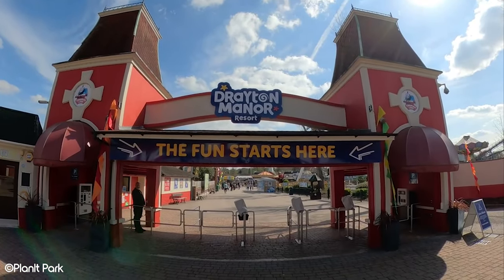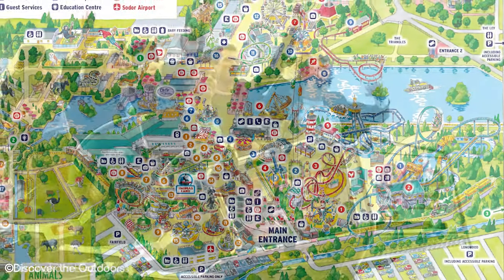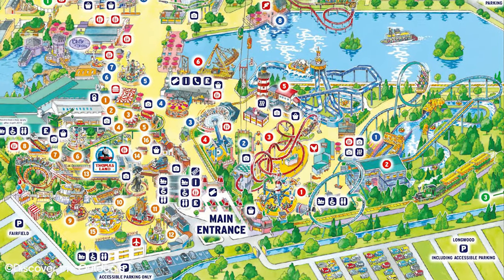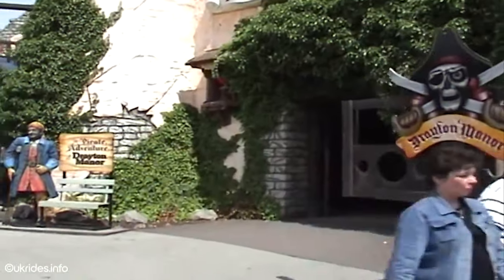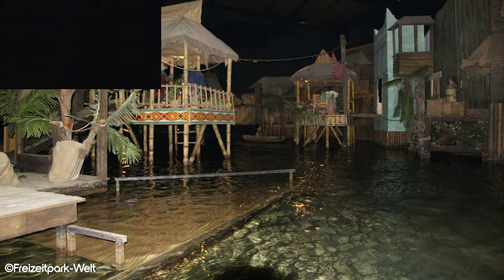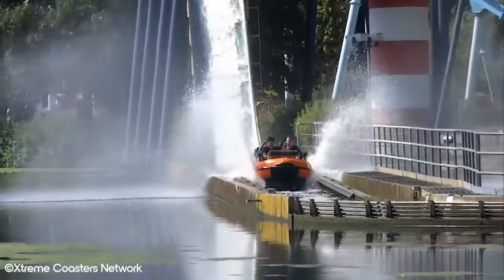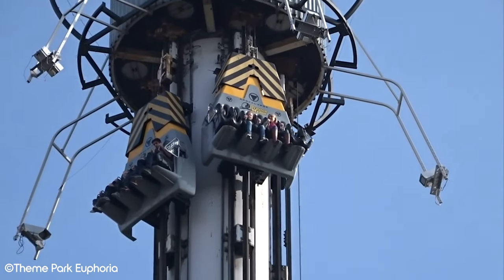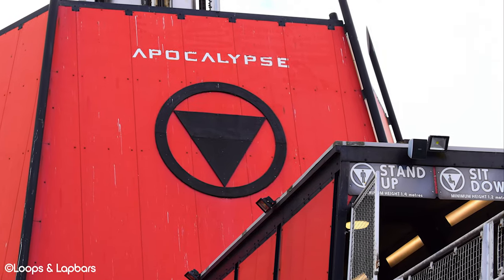7 Defunct Attractions in Drayton Manor - Attraction Graveyard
This week, we look at 7 defunct attractions in Drayton Manor in our latest episode of the Attraction Graveyard. Drayton Manor rides have come and gone through history, and some of the most profilic rides in Drayton Manor have been lost to the hands of time. From coasters like G Force, Python Looping Coaster/Klondike Gold Mine and Super Dragon, to old favourites like Big Wheel, Log Flume and Pirate Adventure, so many defunct Drayon Manor attractions are deeply missed at this park. Of course, the most recent addition to this list is Apocalypse, which closed in 2022. Despite the sheer number and scale of UK theme parks, Apocalypse is sure to be one of the most missed UK defunct attractions.

Which defunct Drayton Manor rides do you miss most?

Image Credits:
PlanIt Park
The Deaf Cameraman
Coaster Clips
Theme Park Updates
ukrides.info
UK Theme Parks
thethemeparkcentral
Loopyguy
Looping Lee
Shadi Khoja
Xtreme Coasters Network
Magical Theme Park Adventures
Nostalgasm
Glen Bowman
Theme Park Euphoria
Mushroom Productions